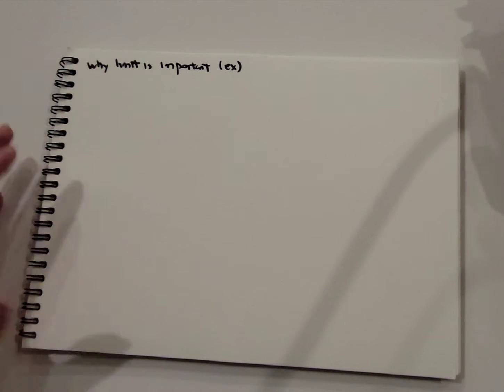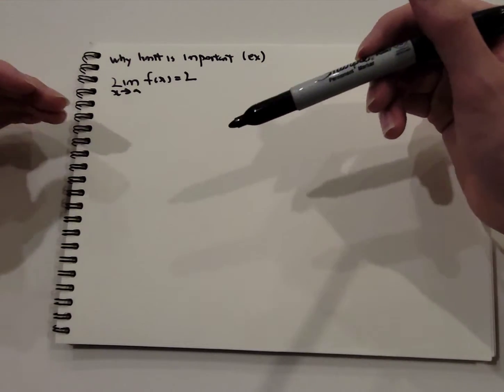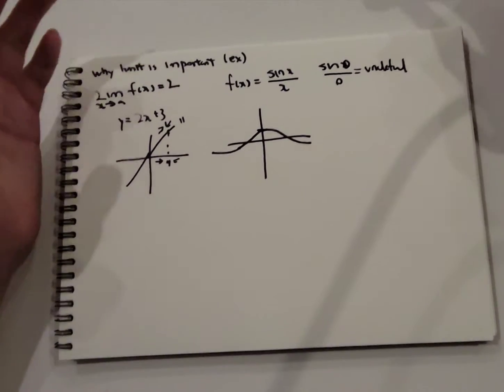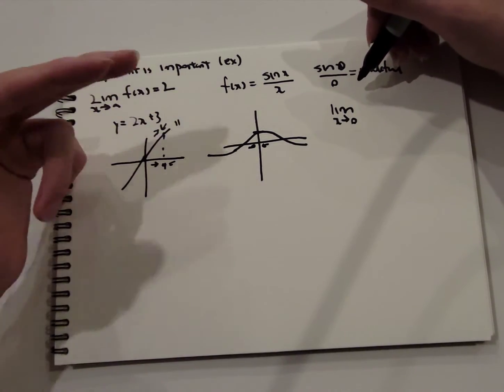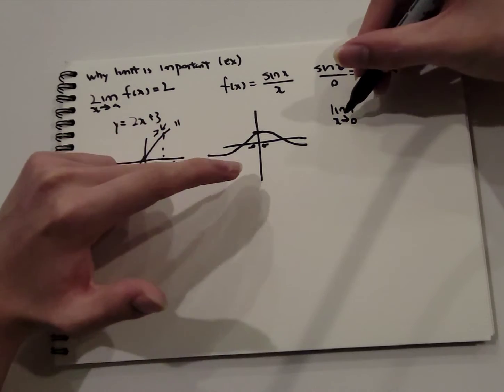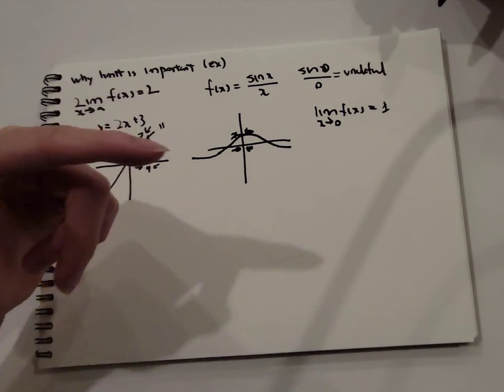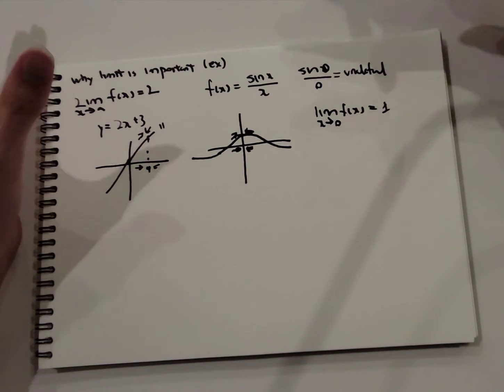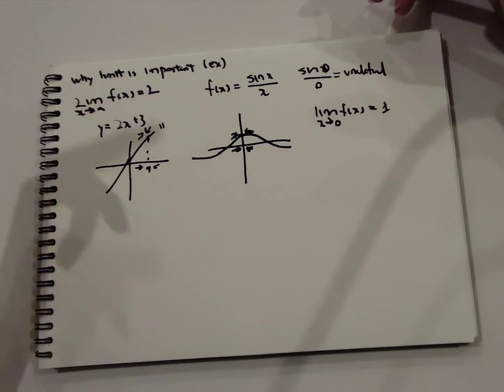Limit and continuity(1.2) why limit is important